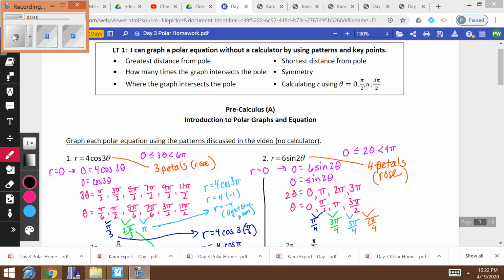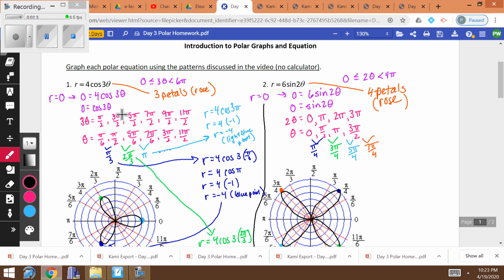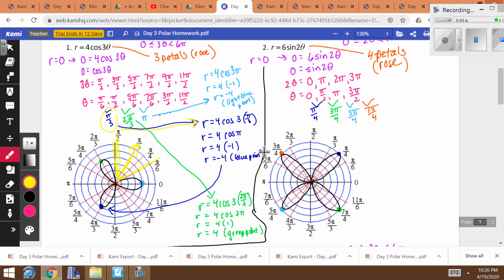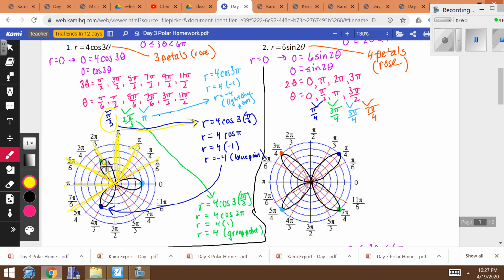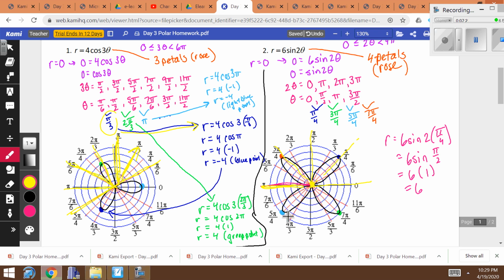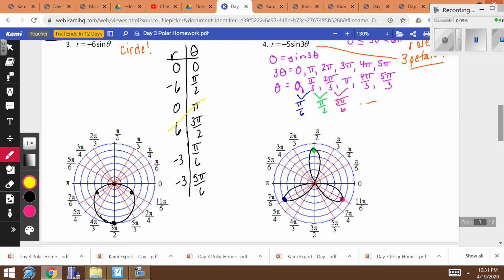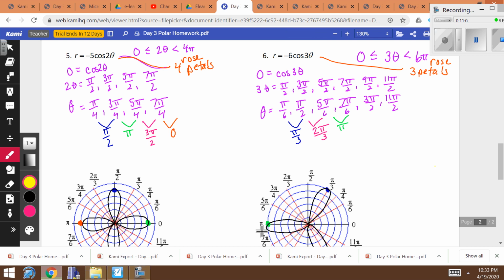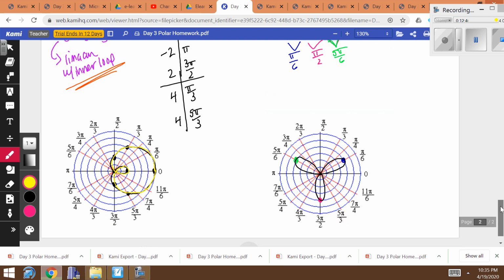Precalc A Unit 8 Day 3 Homework Key Video